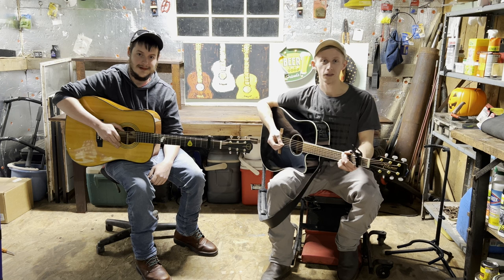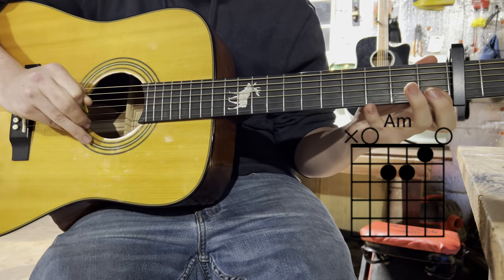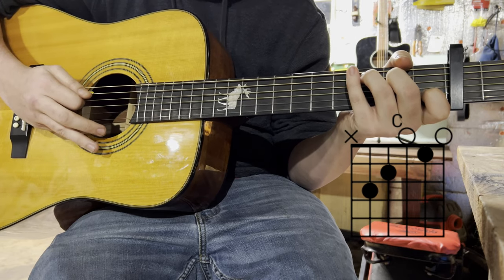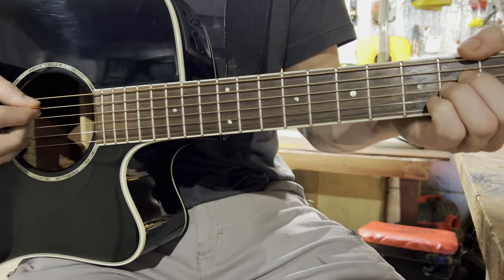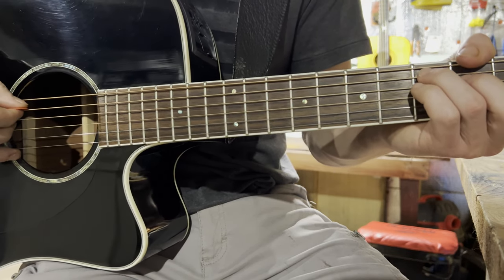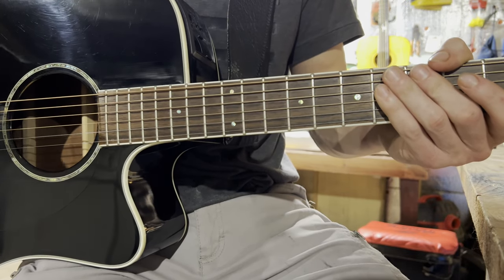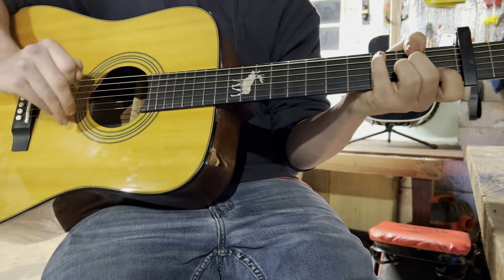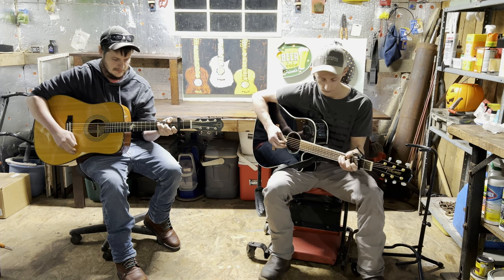How to Play Milwaukee by Wyatt Flores on the Guitar!!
In this video we will be showing you the 2 different ways you can play this song and the chords needed to play it as well. We hope you Enjoy!